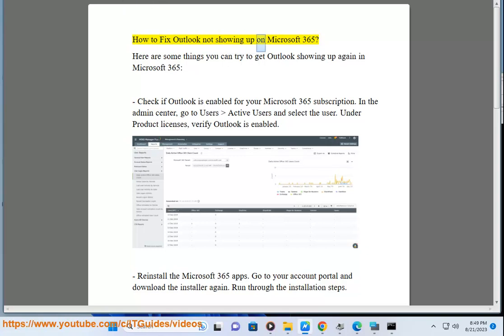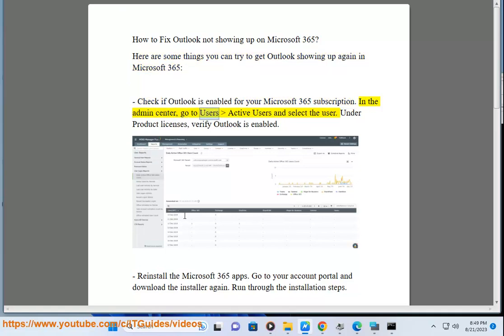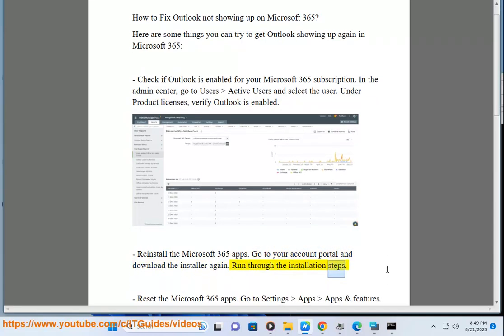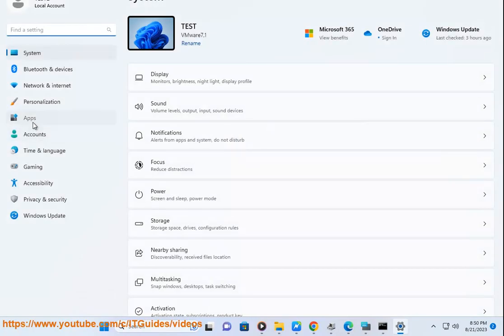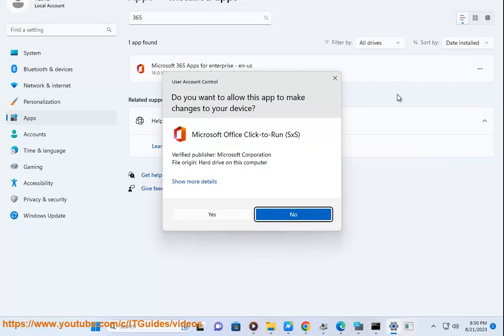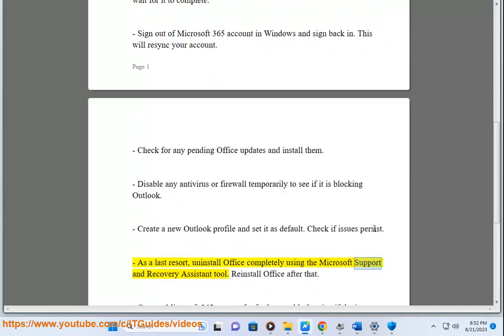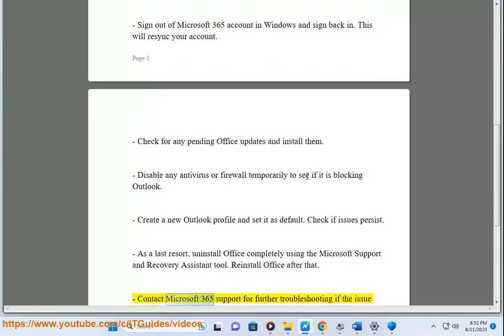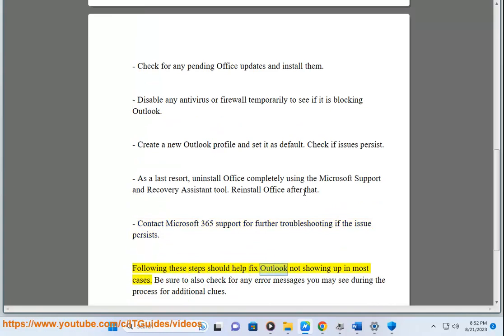Fix Outlook not showing up on Microsoft 365